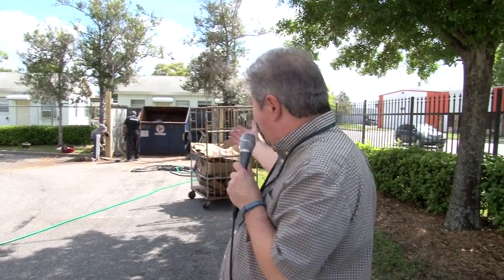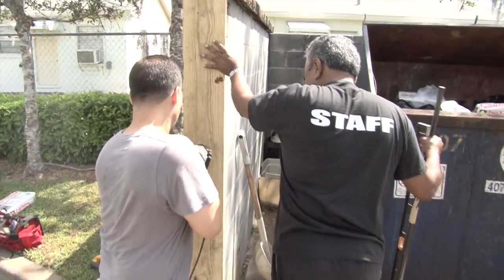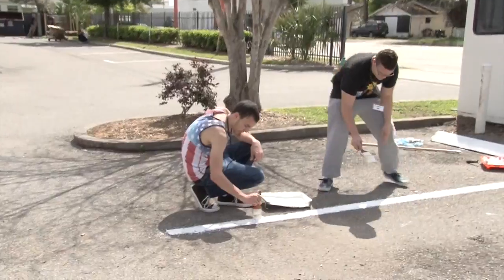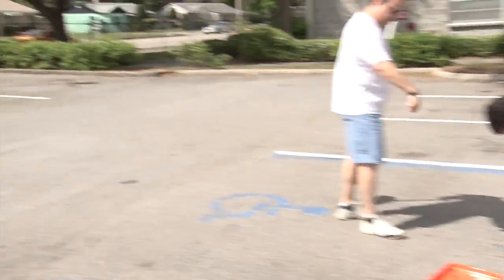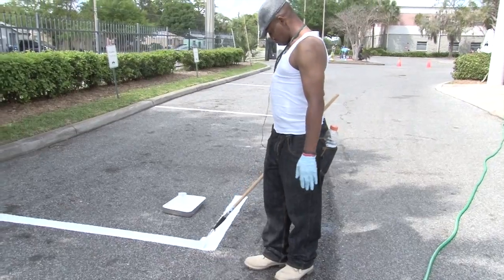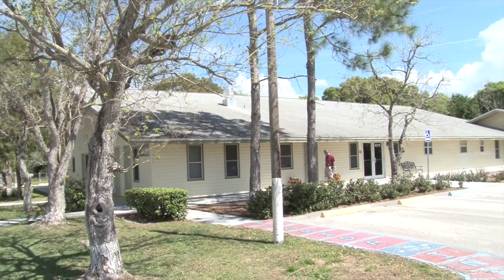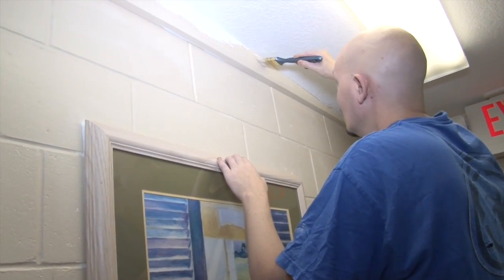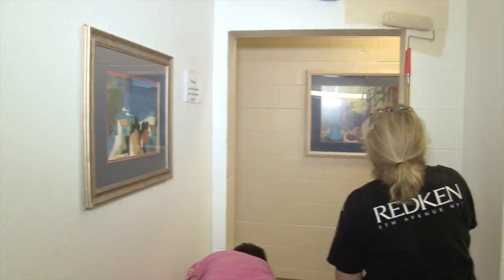D N A Disciples in Action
This video is about D N A Disciples in Action